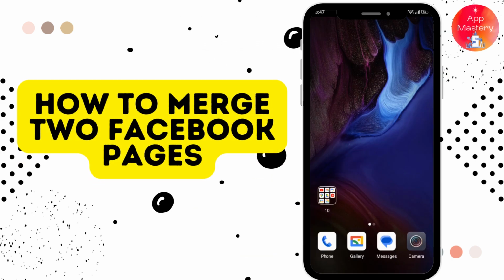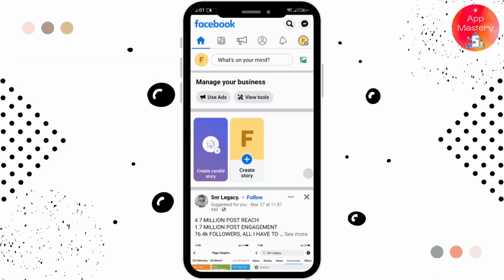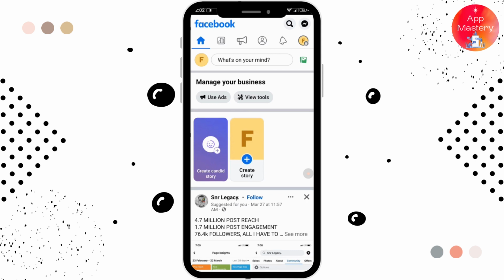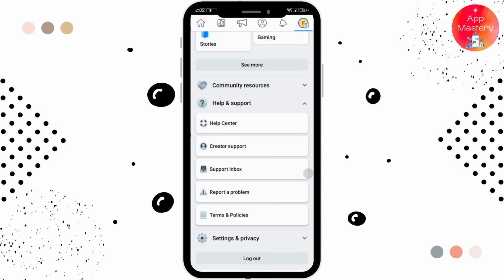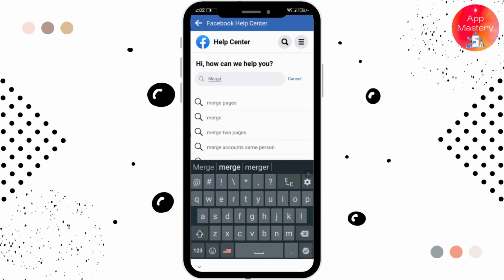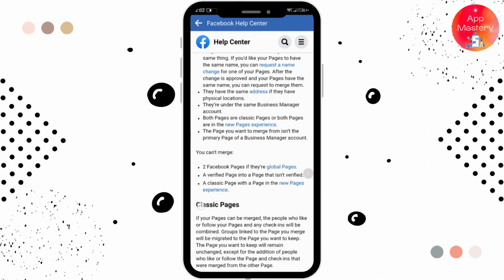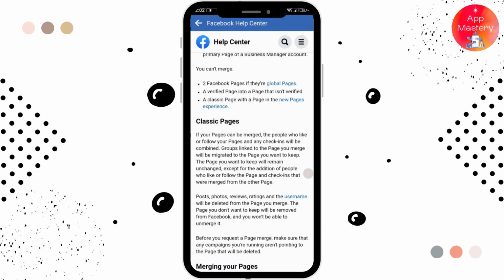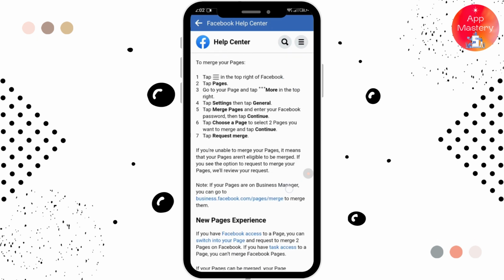How To Merge Two Facebook Pages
In this tutorial, we will show you how to merge two Facebook pages. If you have multiple Facebook pages for the same business, merging them can help you consolidate your audience and streamline your social media management. We'll cover the steps for merging pages, including how to select the pages to merge, how to manage page roles and settings, and how to verify the merge. With our step-by-step guide, you'll be able to merge two Facebook pages in no time. Plus, we'll show you how to avoid common mistakes and ensure a smooth transition.

Timestamps:
00:12 - Introduction to Merging Two Facebook Pages
00:35 - Selecting Pages to Merge and Managing Page Roles
01:00 - Merging Pages and Verifying the Merge